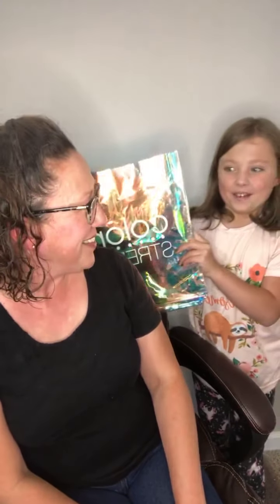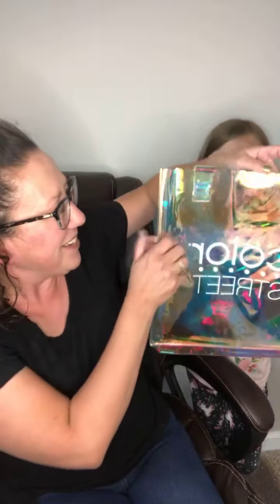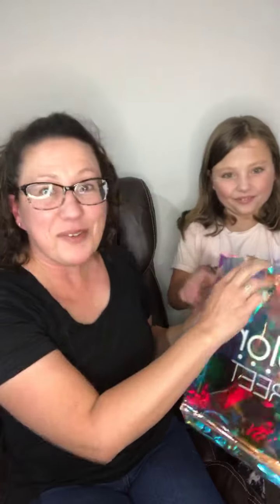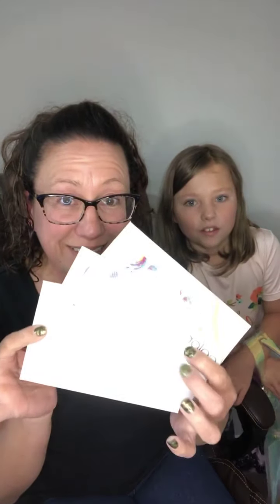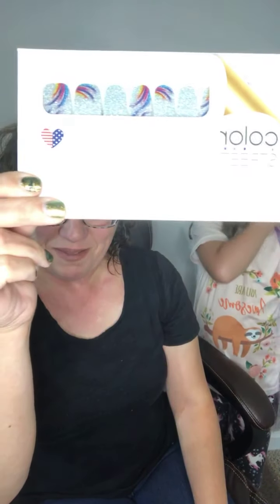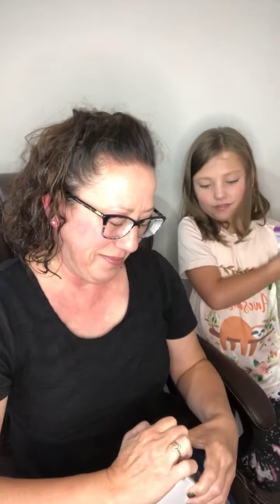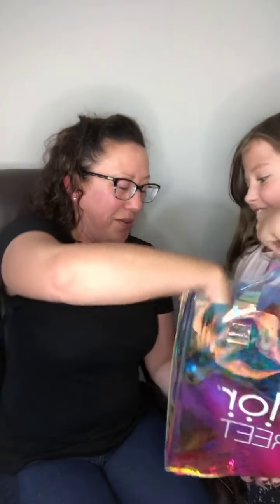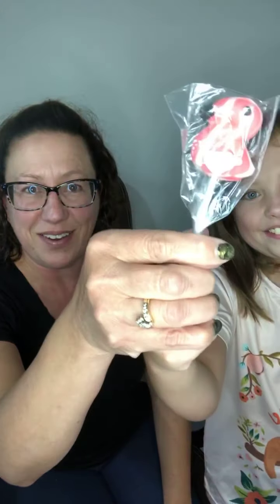CS Swag ❤️❤️❤️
This is my first opportunity to attend a conference with Color Street in the 3 years I have been a stylist! Come see what we get. I am so excited!